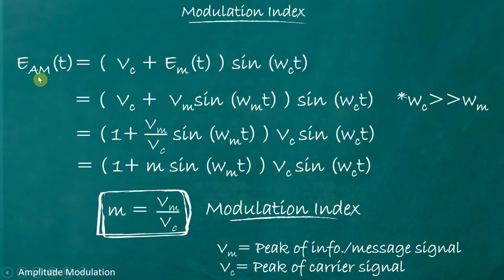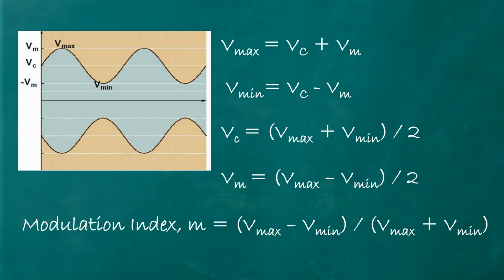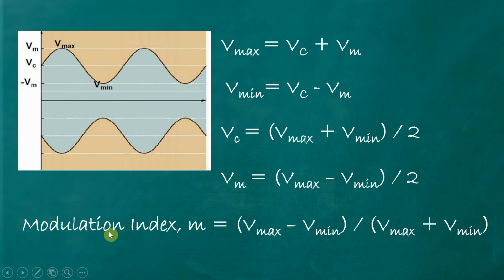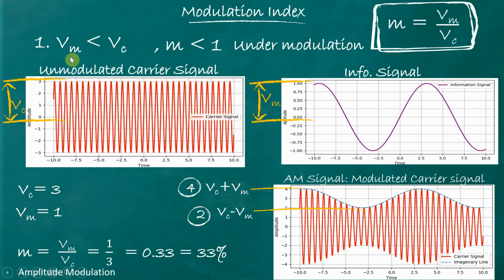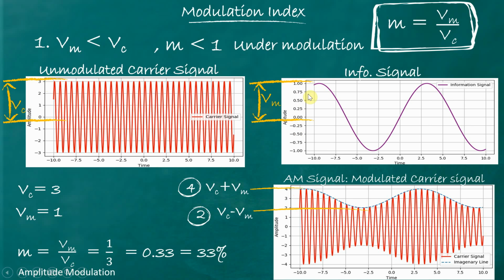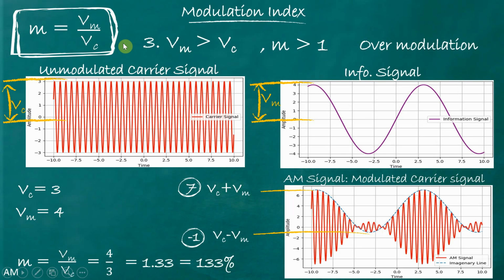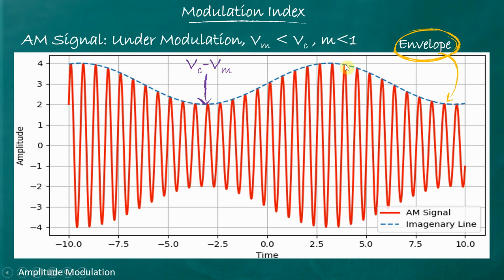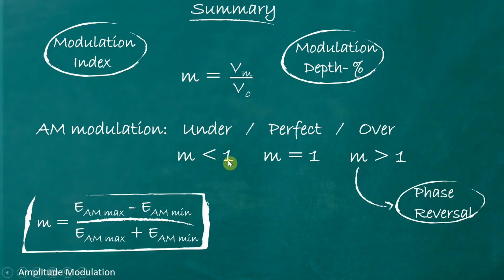Modulation Index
Effect of modulation index on modulated waveform